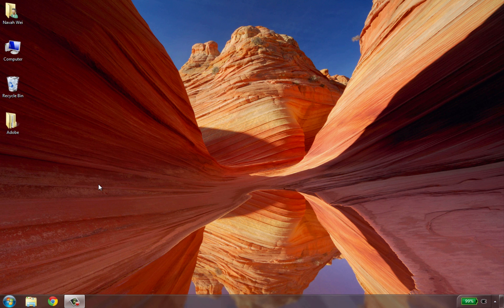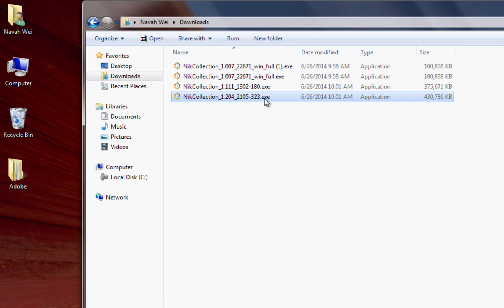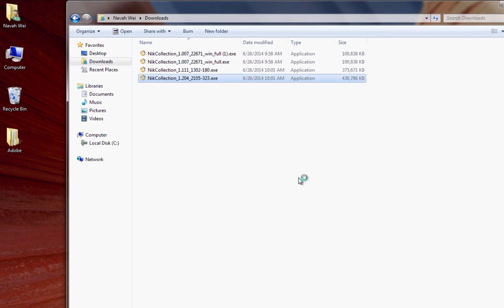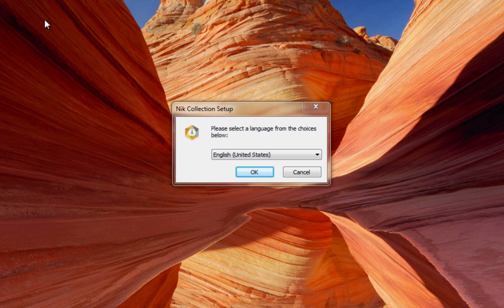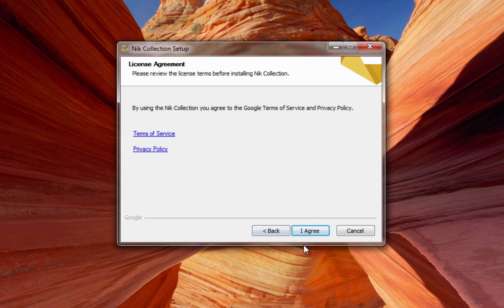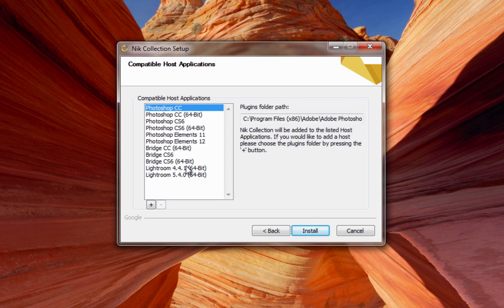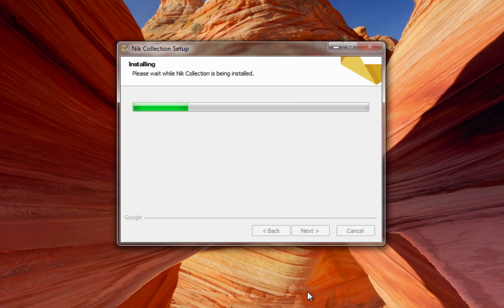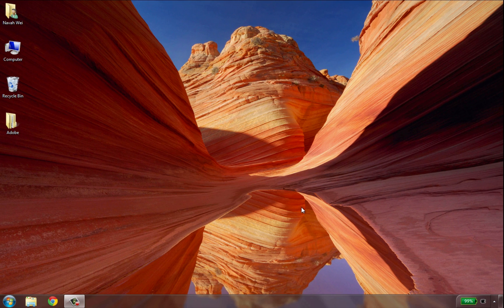Installing the Nik Collection on a PC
New to the Nik Collection?  This video demonstrates how to install the Nik Collection by Google on a PC